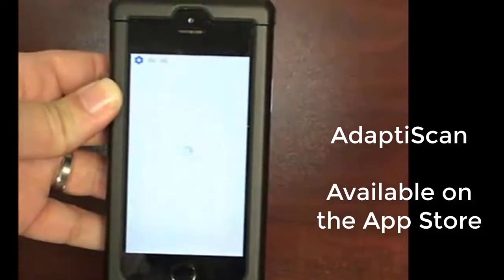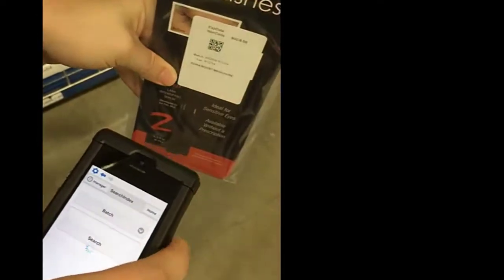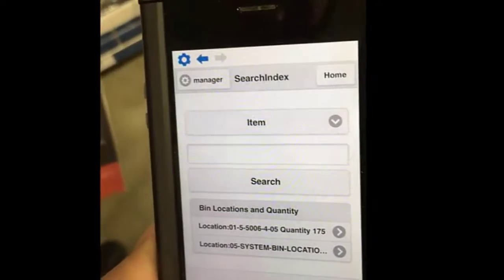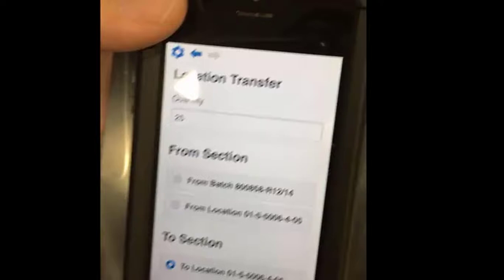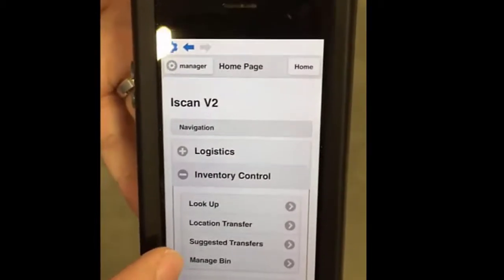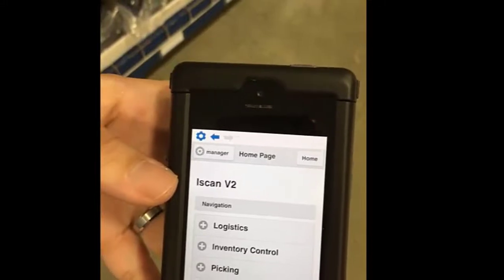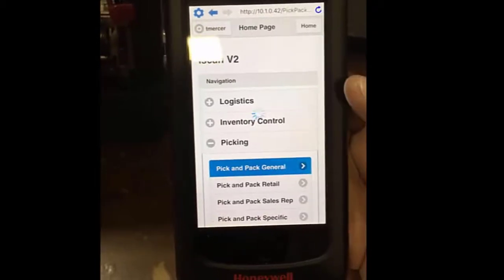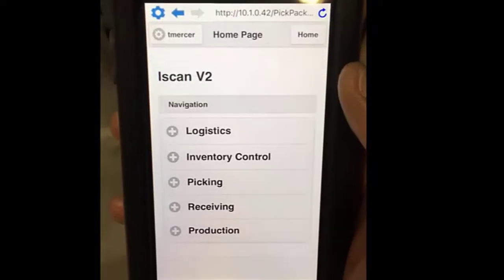BlueOceanWarehouse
Simple Software to help your Warehouse run better.  Bar Code Scanning that integrates with SAP Business One.